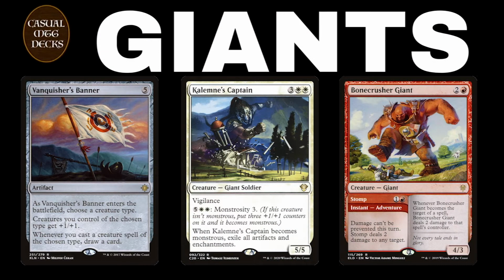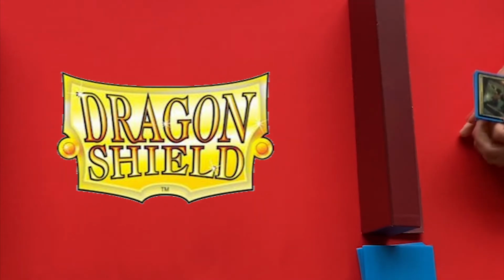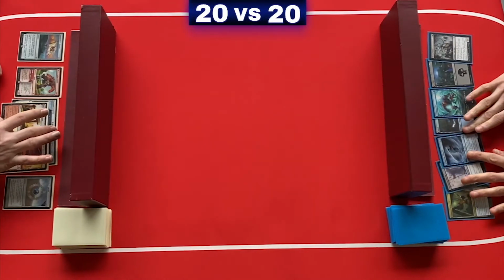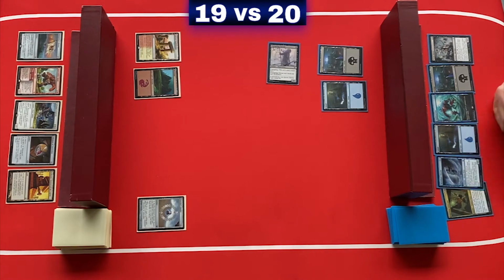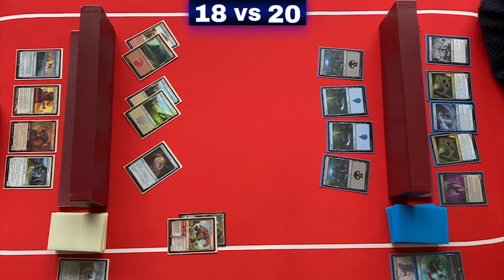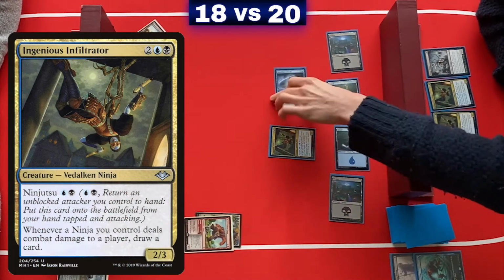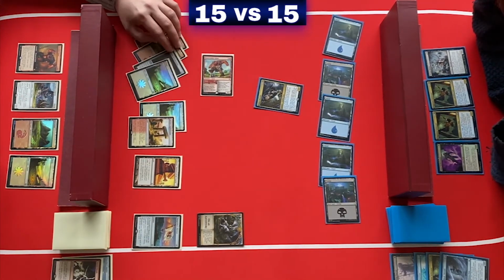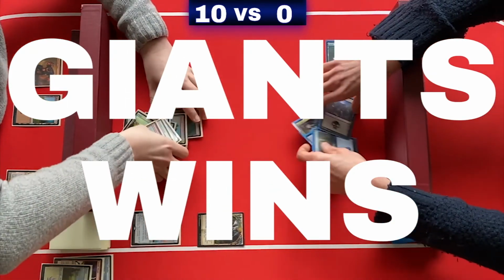MTG GAMEPLAY: NINJAS VS GIANTS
CASUAL MTG GAMEPLAY: NINJAS VS GIANTS
Let us know who you think will win the next match ... learn more about how you might win a Secret Lair drop at the end of this video ...

A big thanks to our partner Cardmarket , the best place to buy and sell cards in Europe.

 ▶ Did you win a voucher? Send me a mail or a PM on cardmarket: You can find me as piupiu24 (if you're new to cardmarket, claim you're 5€ sign up voucher first).

DECK DESCRIPTION

Our casual mtg budget deck, as always is under 50$,  and is a great fit if you want to improve you magic the gathering gameplay. Of course, if you like casual mtg formats, jank and playing mtg tribal deck ... this is certainly a Youtube channel for you! As always we pay attention to the flavour and also we include a variety of different cards to have fun and diverse game play in the mtg arena !

GIANTS DECK

▶ Artifacts & Enchantments
1 Boros Locket
1 Seal of Cleansing
1 Talisman of Conviction
1 Traveler's Amulet
1 Vanquisher's Banner
1 Wayfarer's Bauble

▶Removal
2 Chained to the Rocks
2 Omen of the Forge
2 Shatter the Sky
1 Squash
1 Storm's Wrath

▶Lands
4 Ancient Amphitheater
1 Boros Garrison
1 Labyrinth of Skophos
10 Mountain
5 Plains
1 Sunhome, Fortress of the Legion
3 Wind-Scarred Crag

▶Giants
3 Bonecrusher Giant // Stomp
1 Borderland Behemoth
1 Brion Stoutarm
1 Calamity Bearer
1 Desolation Giant
1 Hundred-Handed One
1 Inferno Titan
2 Kalemne's Captain
1 Quakebringer
1 Ravenous Giant
3 Realm-Cloaked Giant // Cast Off
1 Sun Titan
1 Sunrise Sovereign
1 Surtland Flinger
1 Tectonic Giant
1 Thundercloud Shaman

▶ NINJAS
1 Azra Smokeshaper
4 Changeling Outcast
1 Fallen Shinobi
1 Higure, the Still Wind
4 Ingenious Infiltrator
1 Mist-Syndicate Naga
1 Mistblade Shinobi
1 Moonblade Shinobi
3 Ninja of the Deep Hours
2 Ornithopter
2 Phantom Ninja
1 Skullsnatcher
2 Throat Slitter
2 Throatseeker

▶Artifacts & Enchantments
1 Prowler's Helm
2 Smoke Shroud
1 Whispersilk Cloak

▶Instants & a sorcery
1 Cast Down
1 Funeral Charm
1 Go for the Throat
1 Murder
1 Repeal
1 Thought Erasure
1 Unsubstantiate
1 Voyage's End

▶Lands
1 Creeping Tar Pit
8 Island
4 Sunken Hollow
8 Swamp
1 Temple of Deceit

❤︎ MTG Alter Artists on instagram:

damarideneurommancer
sm.art.omish
starsizzetmagic